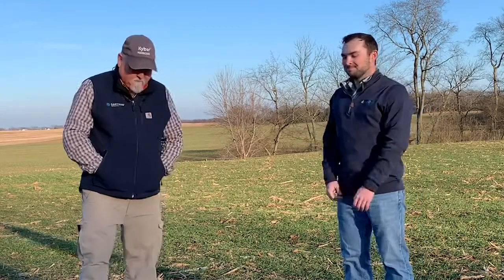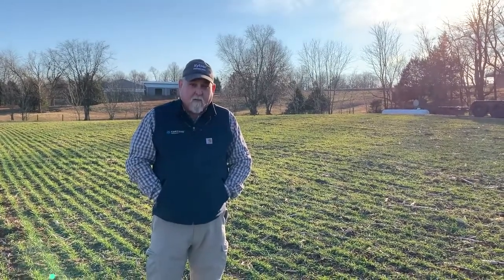How to get rid of weeds in winter wheat: Quelex® herbicide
Territory Managers Marc Price and Luke Knight chat weed management on wheat acres in the South.  They talk about how Quelex® herbicide with Arylex™ active provides wheat growers broadleaf weed control, including ALS- and glyphosate-resistant weeds.